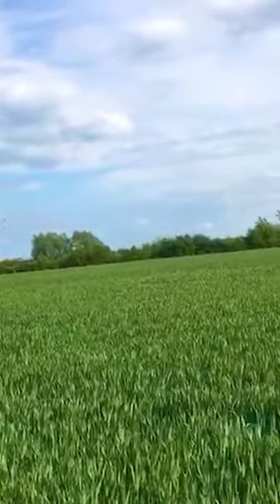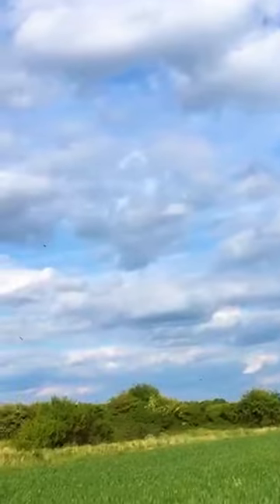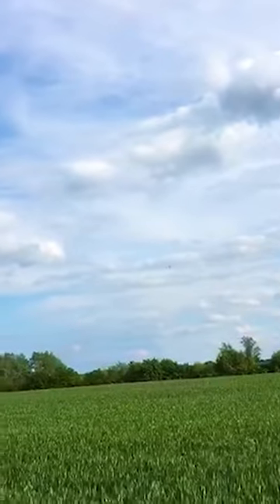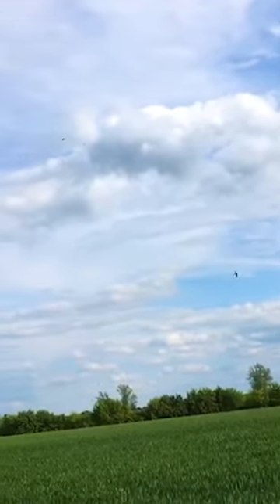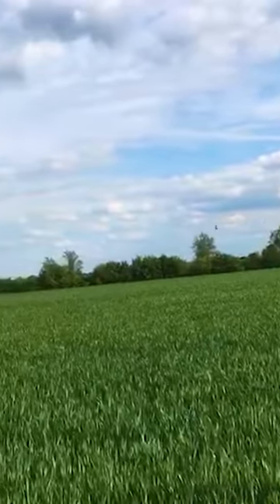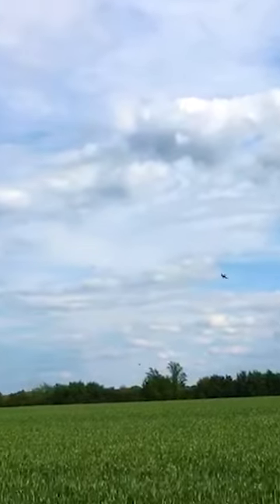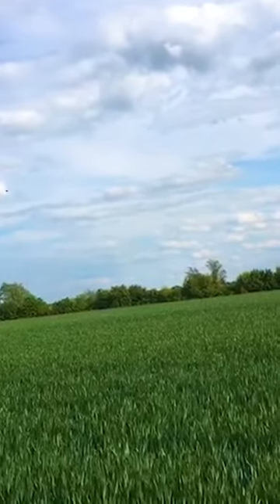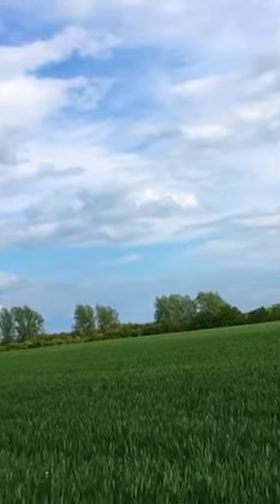Swallows and swifts feeding at Lark Rise Farm, Cambridgeshire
Farmer Tim discovered around 50 swifts and swallows feeding on the insects that eat the healthy weeds in his crops at Lark Rise Farm.

Amazing that these birds travelled from Asia & Africa to enjoy summer in Cambridgeshire.